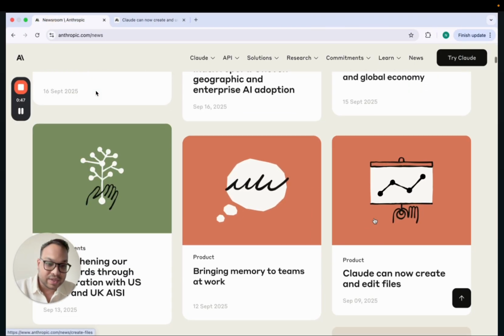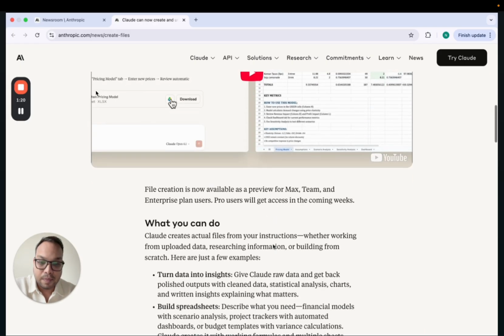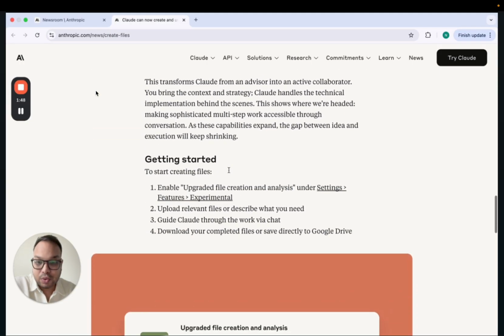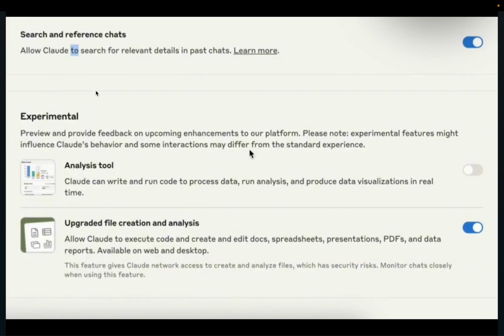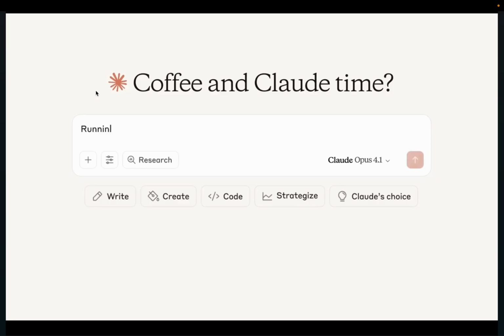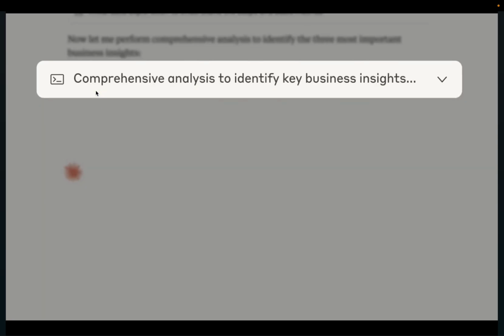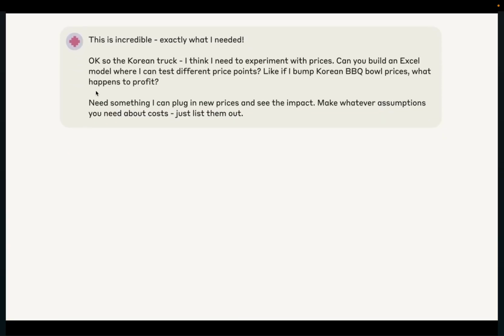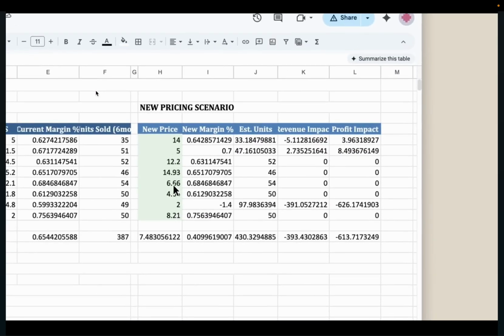This AI Creates Word, Excel, PDF & PowerPoint Files – Nightmare for Consultants & Analysts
This AI can now Generate, create and edit Word, Excel, PowerPoint, and PDF files — instantly. No more endless copy-pasting, formatting, or building reports from scratch. Anthropic’s Claude AI just rolled out a powerful new feature: file creation and editing.

In this video, I’ll walk you through how it works, who can access it, and why it’s being called a nightmare for consultants and analysts. From generating polished slide decks to automating proposal workflows, Claude is becoming a true productivity partner.

🔹 What’s New: Claude can create & edit documents, spreadsheets, slides, and PDFs
🔹 How It Works: Enable the feature, upload data, and guide edits in chat
🔹 Availability: Currently for Max, Team & Enterprise users (Pro coming soon)
🔹 Why It Matters: Saves hours of manual work for consultants, analysts, and business teams

✨ Real-Life Workflow Examples with Claude AI API + n8n / Zapier:
Automatically generate custom proposals in Word/PDF format when a new lead is added to your CRM
Create legal documents or contracts on-demand, tailored to client details in your workflow
Generate customer-specific presentations (PowerPoint) with personalized data and branding
Build automated Excel reports from raw database or analytics exports, complete with charts and insights
Turn incoming PDF reports into editable summaries and distribute them automatically via email or Drive